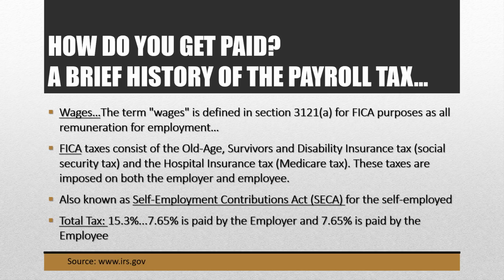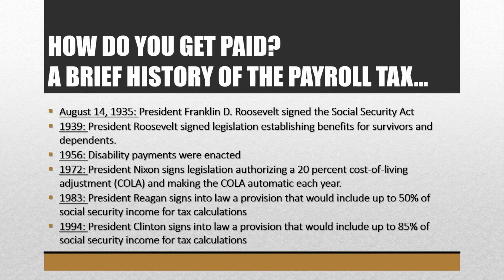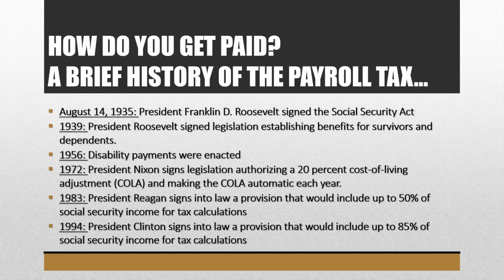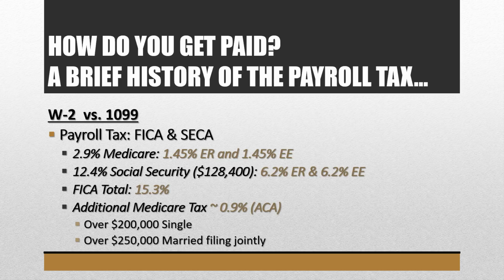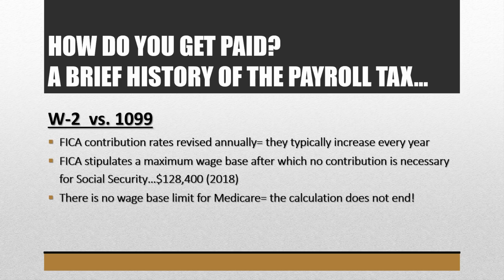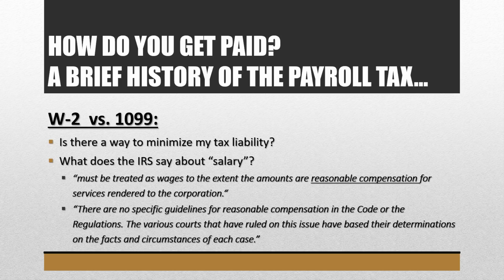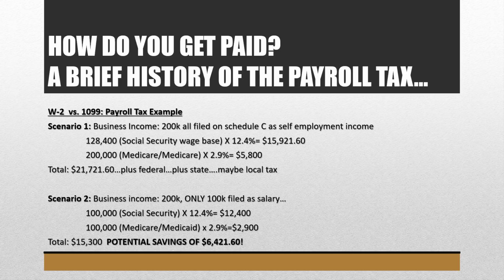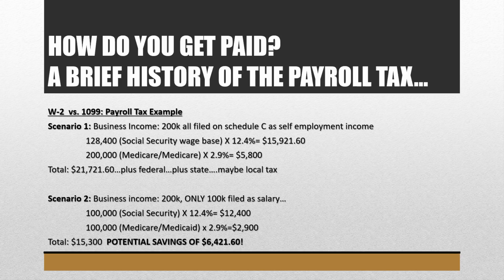Savvy CRNA Pt 1 1099 vs W2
Interested in going full-time locums? Learn the basic components of W2 & 1099 including payroll taxes, how to potentially save on them and how to equate one to the other.